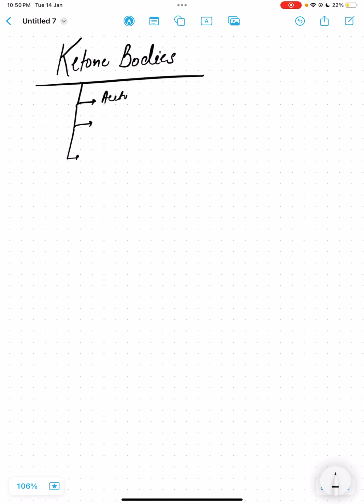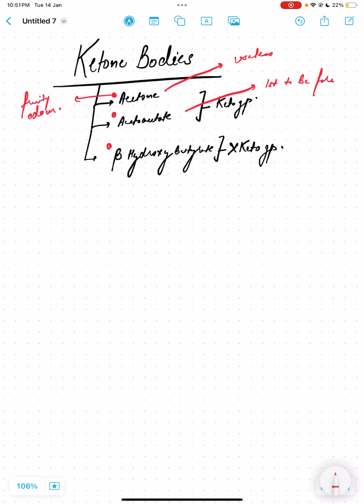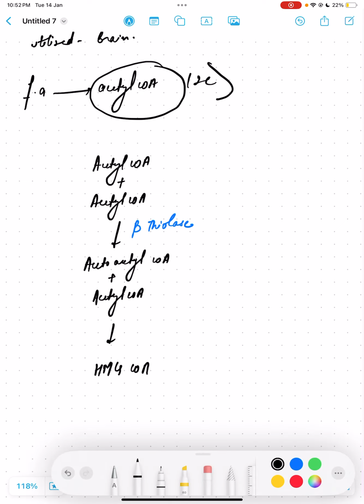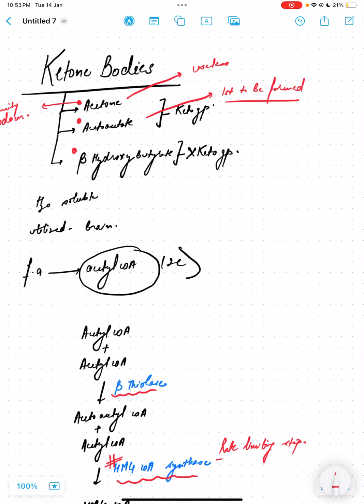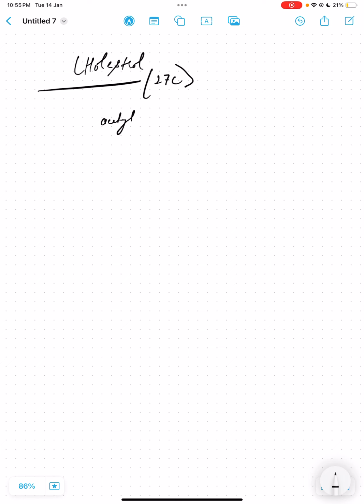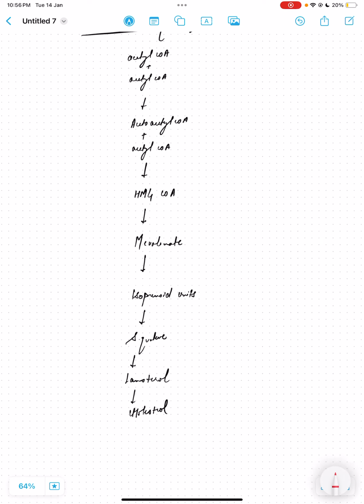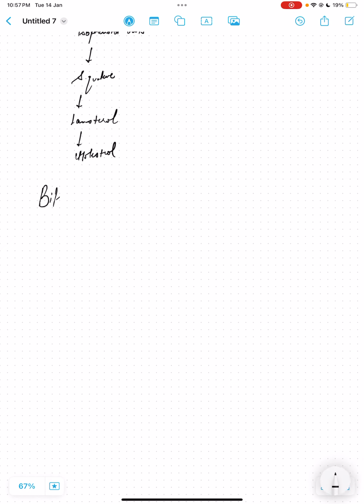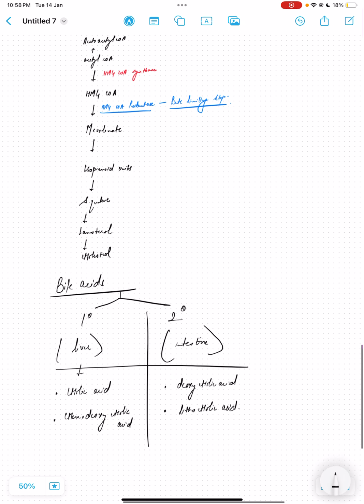Biochemistry important -ketone bodies,cholesterol,bile acids@Dentistryeasywithme